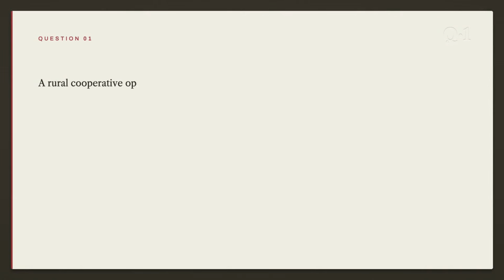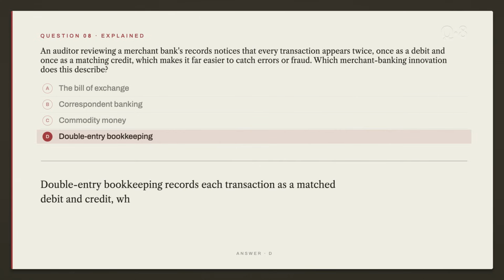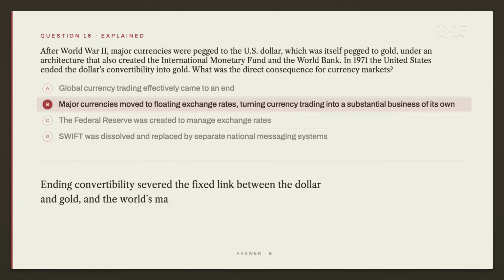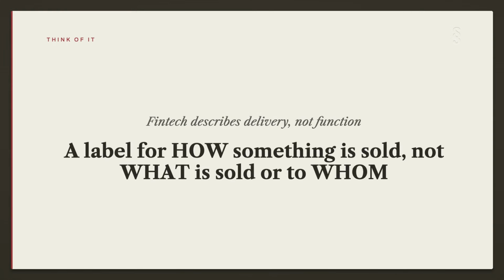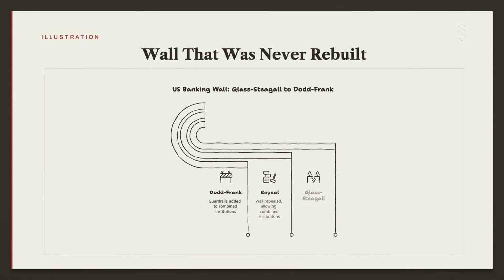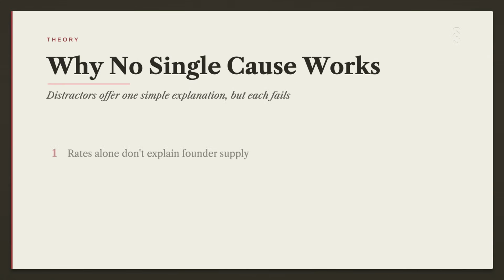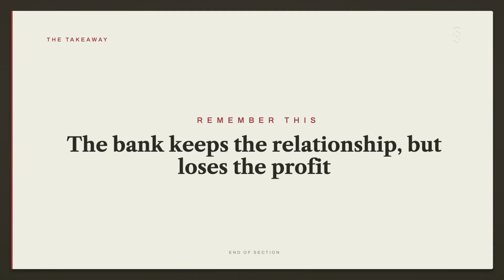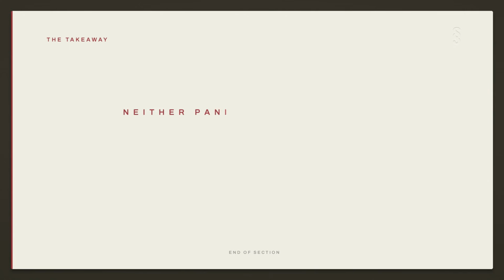WGU D367 OA Test Prep Q&A | Financial Services & Fintech Disruption (Domain 1 Q&A)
Innovation in Finance D367 is a WGU objective assessment that traces the financial services industry from barter and commodity money all the way to modern fintech disruption. In this session, we work through these practice questions and answers covering the core history, sectors, regulation and technology forces the OA tests. It's built for students preparing for careers with U.S. banks, investment firms and financial technology companies, so you can walk into test day confident and pass on your first attempt.

In this video, we'll cover the key D367 topics you need to know:

🔸 Origins of Money and Early Banking: Barter and the double coincidence of wants, commodity money properties like durability, divisibility, portability and scarcity, Mesopotamian deposit and lending under the Code of Hammurabi, the Greek trapezitai and Roman argentarii, and how a shared unit of value made credit and finance possible.

🔸 Merchant Banking and Foundational Instruments: The bill of exchange and the Medici, correspondent banking and netting of balances, double-entry bookkeeping with matched debits and credits for auditability, fractional reserve banking and the London goldsmiths, bank runs, illiquidity versus insolvency, and the evolution into wealth management.

🔸 Central Banking, Regulation and Crisis Response: Central bank functions of issuing currency, monetary policy, supervision and lender of last resort, deposit insurance and the FDIC, moral hazard, and the crisis-driven laws including Glass-Steagall in 1933, Gramm-Leach-Bliley in 1999, and Dodd-Frank with the Volcker Rule in 2010.

🔸 The Three Sectors of Financial Services: Commercial banking and its net interest margin, investment banking with underwriting spreads, advisory fees and market making, wealth management with asset-based fees for individuals, and classifying a business by function, customer and revenue model rather than by corporate ownership.

🔸 Fintech, Disruption and Financial Inclusion: Why fintech is a delivery method not a fourth sector, robo-advisors driven by risk questionnaires, crowdfunding competing on investment banking territory, the telegraph, Bretton Woods, SWIFT messaging, floating exchange rates, the democratizing cost pattern and fee compression.

Why does this matter? Passing D367 moves you closer to your WGU business or finance degree, and that credential opens doors at U.S. banks, investment firms, wealth managers and fast-growing fintech startups. Employers across the country want people who understand how the financial system works and where technology is reshaping it, so mastering this material is a real step toward launching or advancing your career.

Before your exam, make the most of the free practice questions and timed exams linked above to sharpen your recall and time management.

New videos drop every week to help you reach your goal!

Here are 10 key topics covered in the video:

1. Barter system limitations (1:04)
2. Commodity money properties (13:51)
3. Double entry bookkeeping (28:44)
4. Fractional reserve banking (29:11)
5. Central bank functions (36:04)
6. Investment banking underwriting (57:59)
7. Wealth management fees (1:01:40)
8. Fintech delivery method (1:17:38)
9. Big data dimensions (2:17:23)
10. Competitive response frameworks (2:57:05)